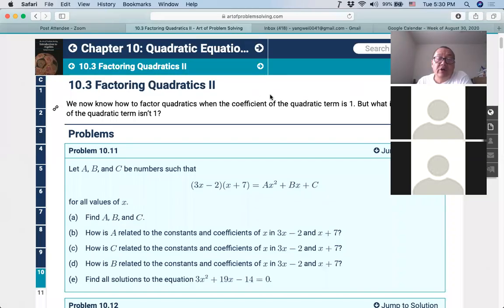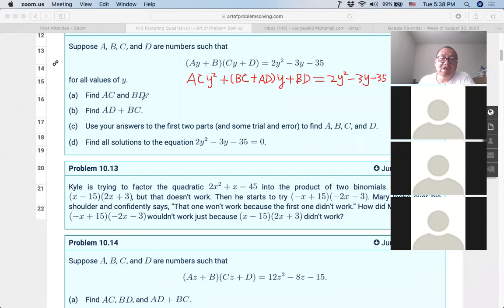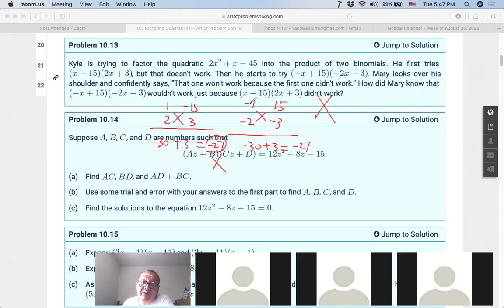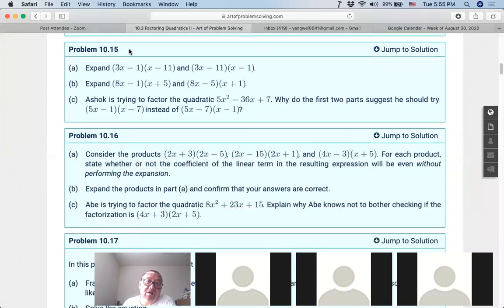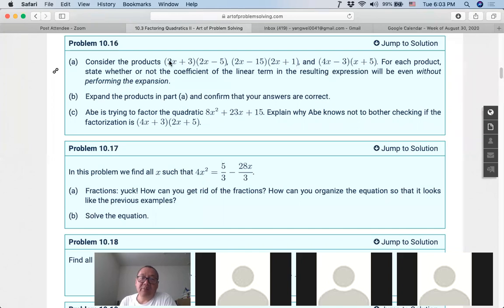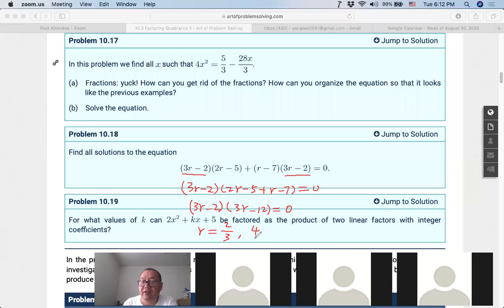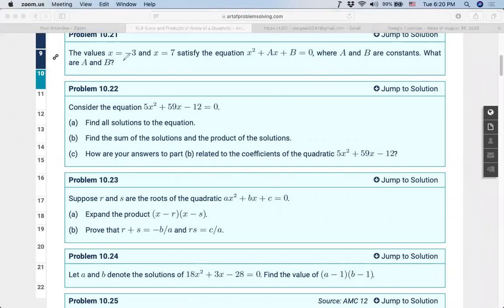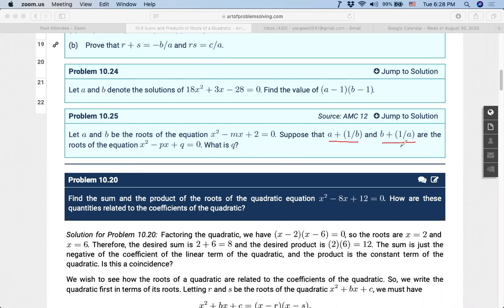AOPS Algebra Chapter 10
The video teachers AOPS Algebra book chapter 10 sections 3 and 4. You can   learn the book by watching the video for free!